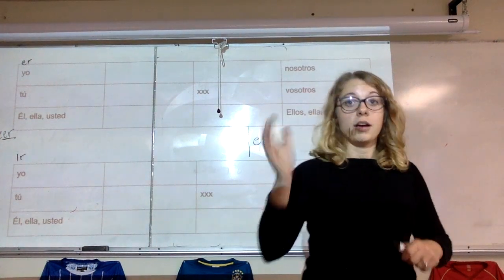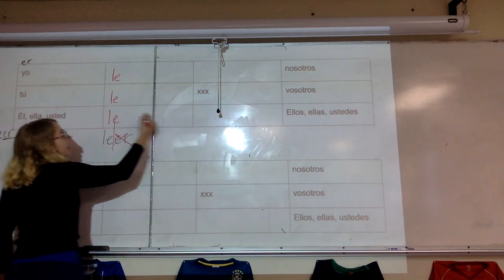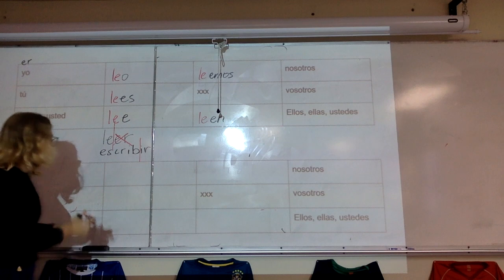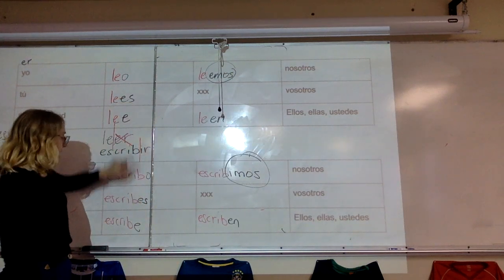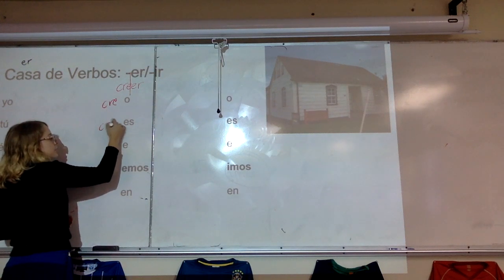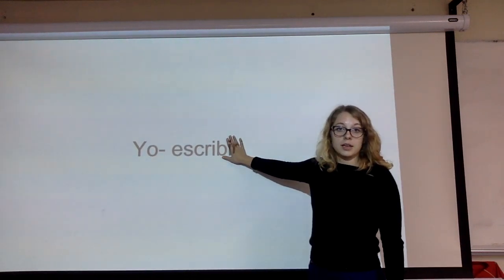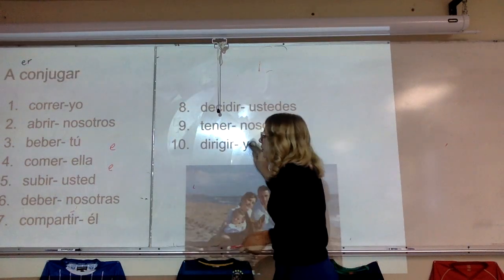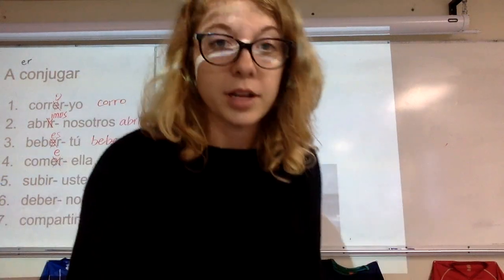-er/-ir conjugations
lecture on conjugating